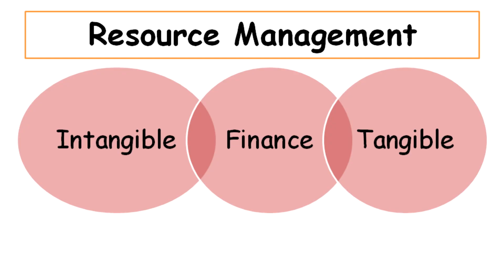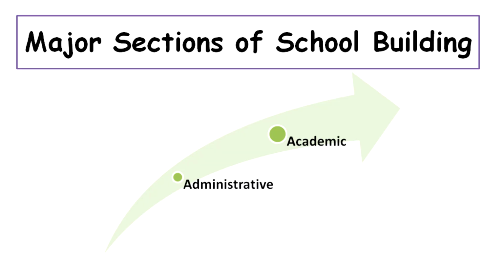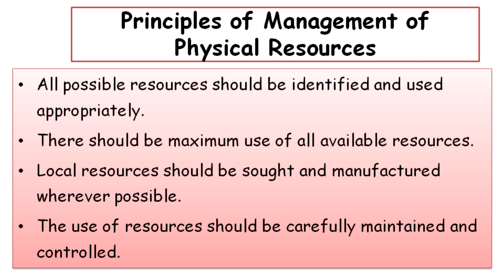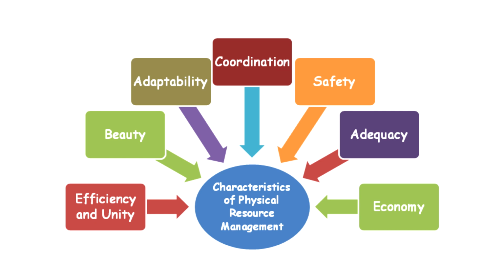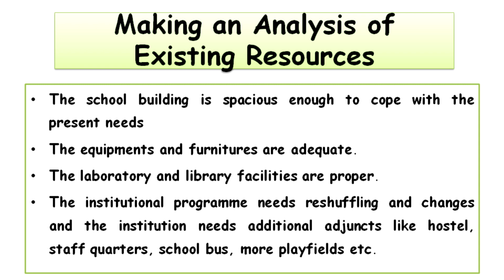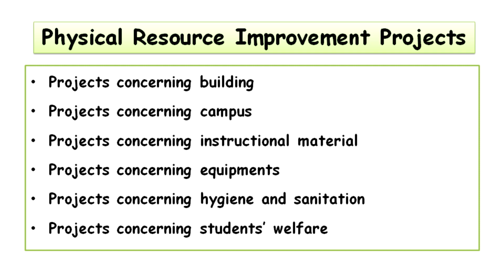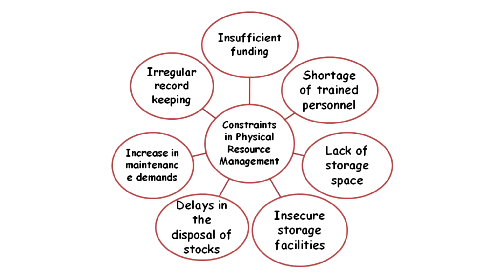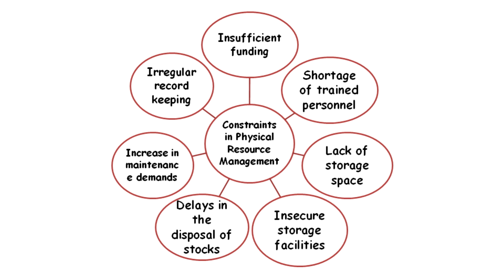Management of Physical Resources (MES-006)